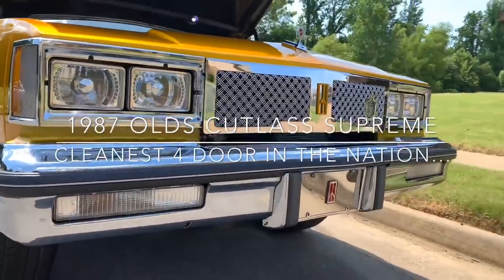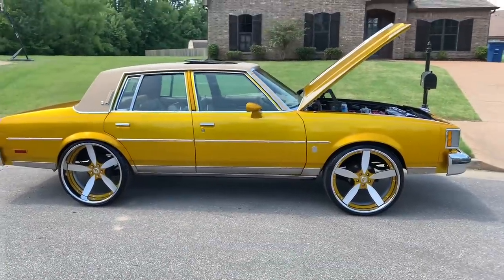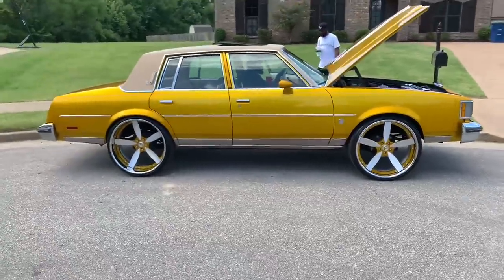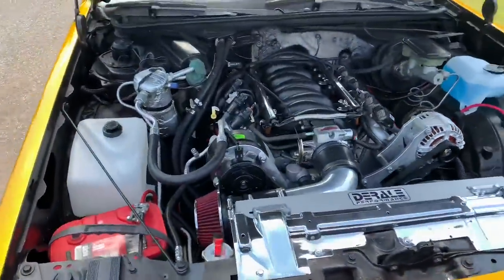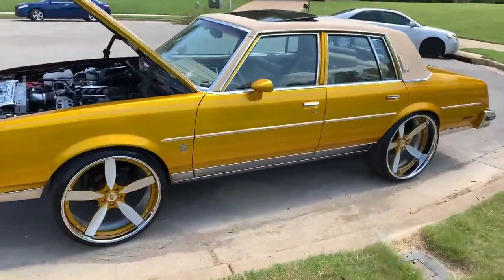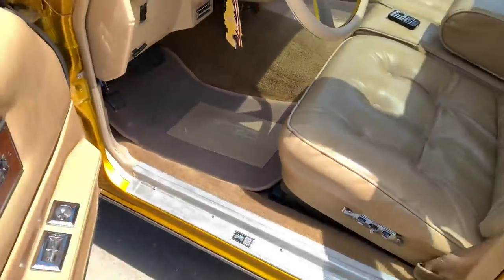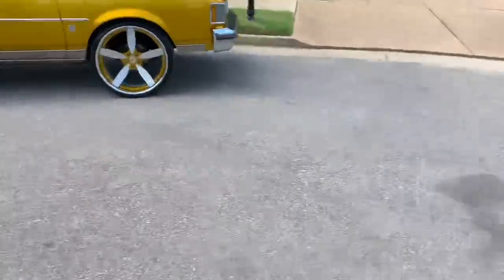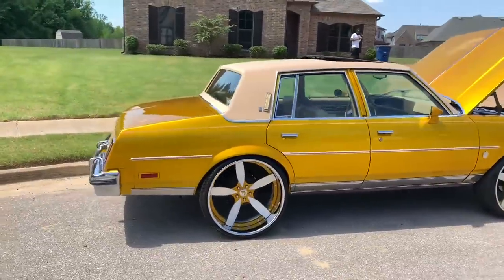🗣🔥🔥🔥Cleanest 4 door Cutlass in the Nation Pt. 2!!! 🔥🔥🔥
Lil Kent is back out with the makeover!!! 💪🏾 First video we did was 5 years ago!

oldsmobile cutlass supreme 1987 four door forgiato candy paint pagan gold sunroof ls power car lscar lsswap swap ls1 ls2 ls3 tiarra grille leather concave wheels